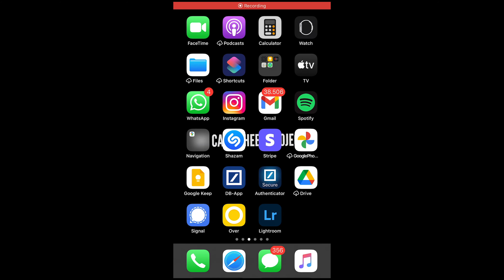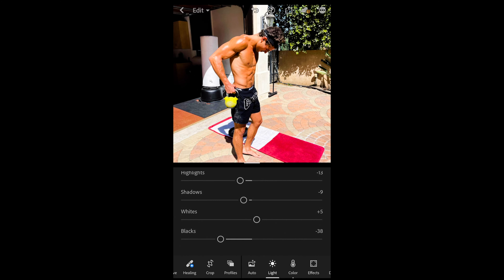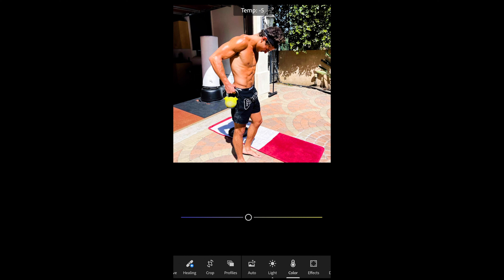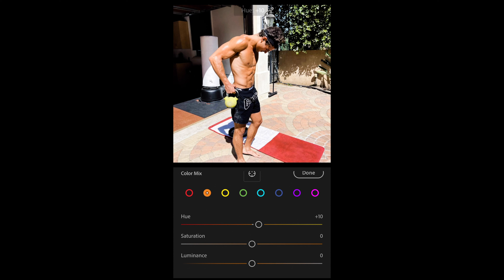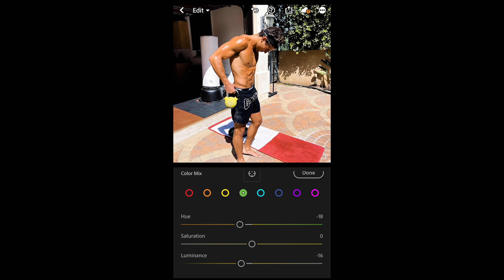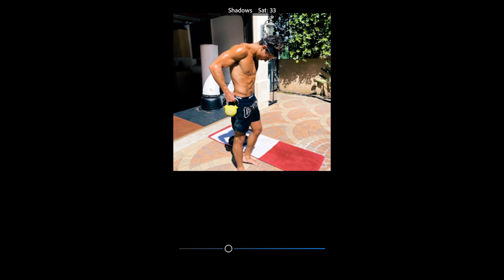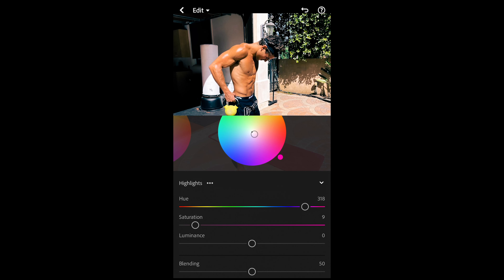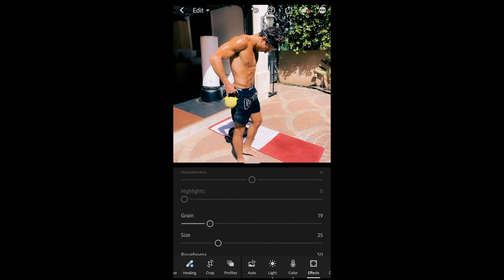How to do a Jack Gilinsky Edit (BRYANT inspired)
Since JACK GILINSKY uploaded these Film Look shots on his Instagram - you wanted to know, how to recreate these Pictures taken by Photographer Bryant. The perfect opportunity to once again show you, how to create an interesting look like this using only free mobile apps.
All you need for this tutorial is you smartphone and the free Lightroom app. That is all you need to create this mobile look.

Have fun with this JackGilinsky inspired mobile Lightroom edit and let me see what you come up with!